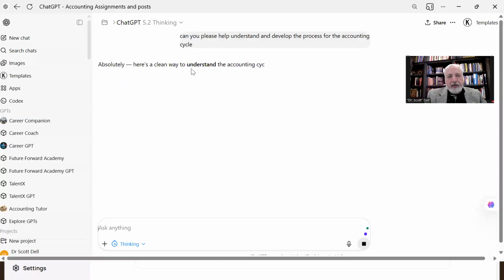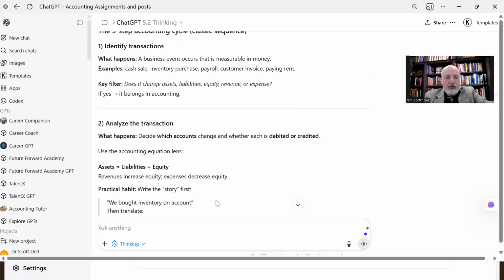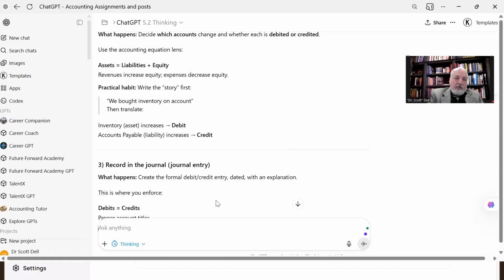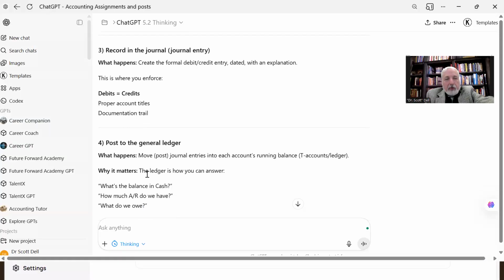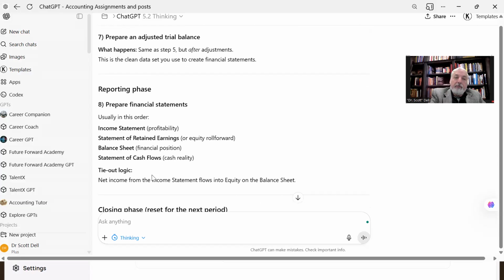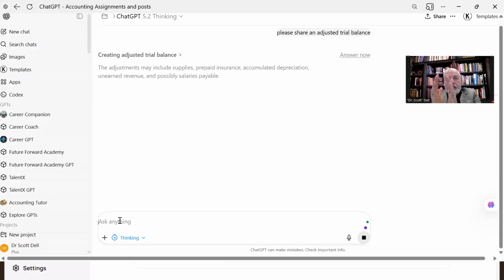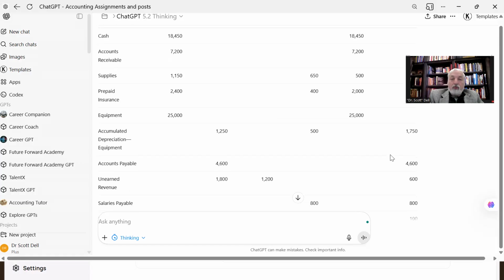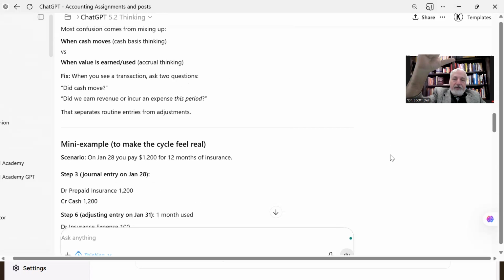Accounting Cycle Video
Walk through of the Accounting Cycle including the basics of Journal Entries and Posting Process